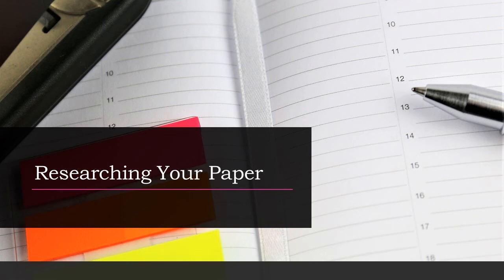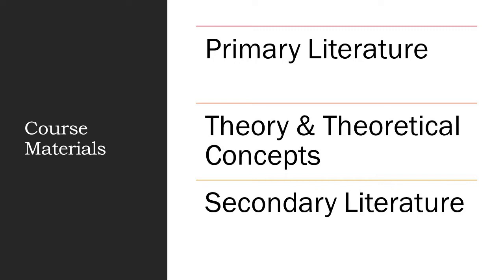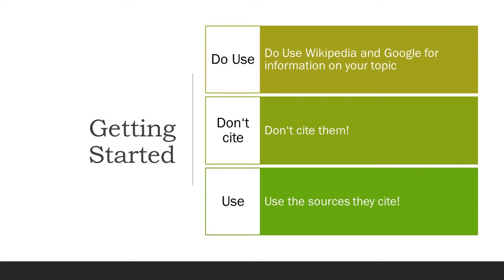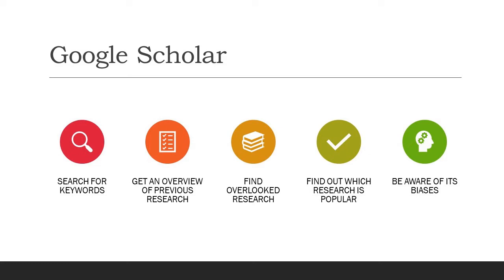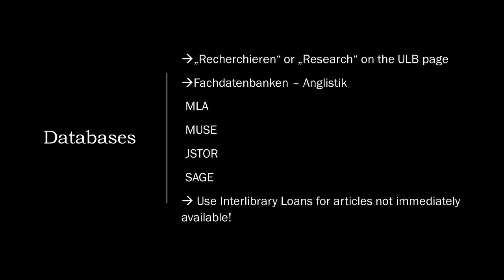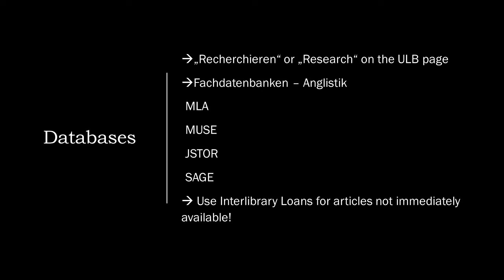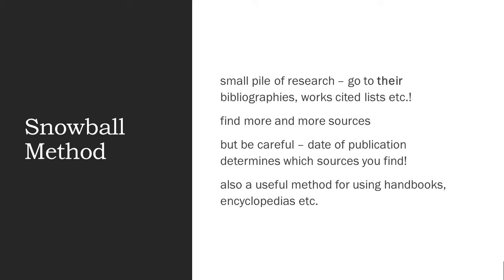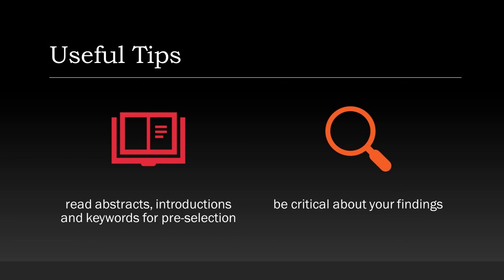Researching Your Paper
Tina and Lucas explain how to research for your termpaper in part of our Methodenmodul series of videos. We stick to the basics, but there's surely something here for everyone to learn!